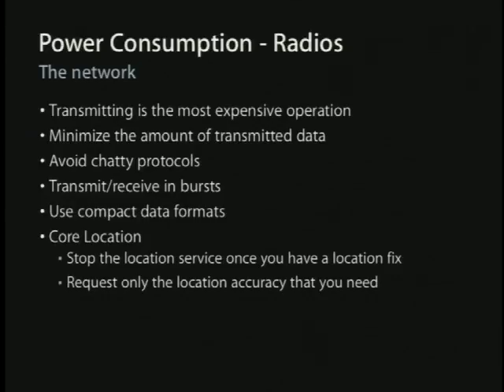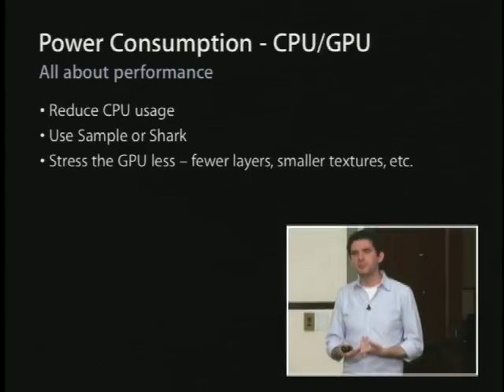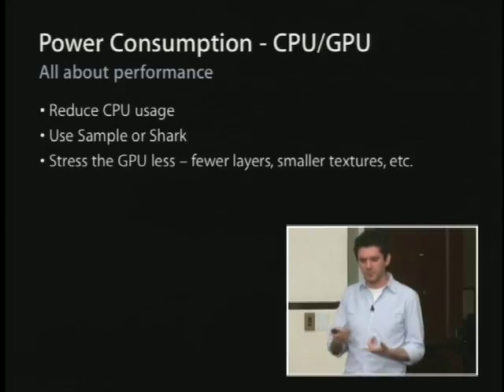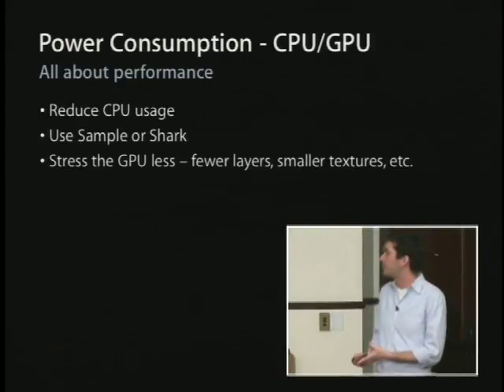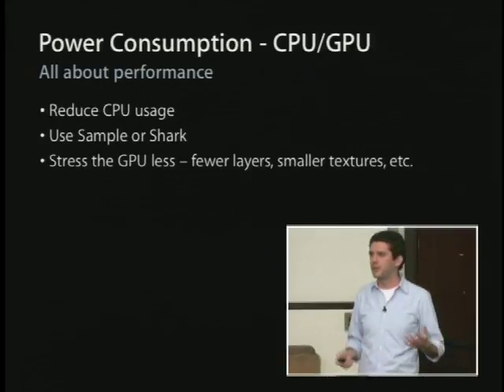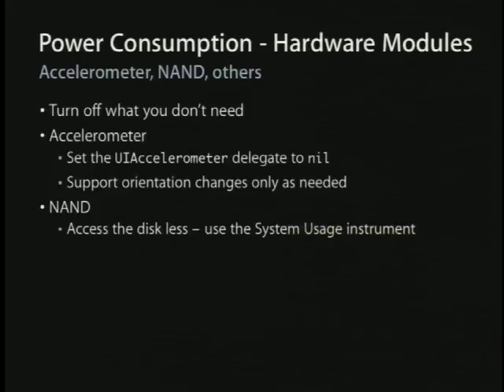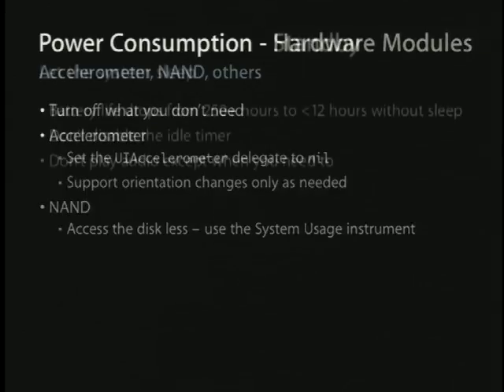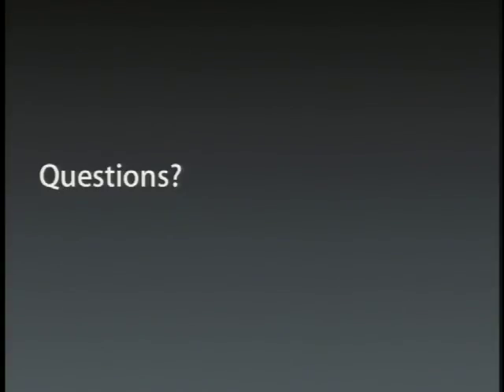CS193P_2010_Feb_L15_08.mov